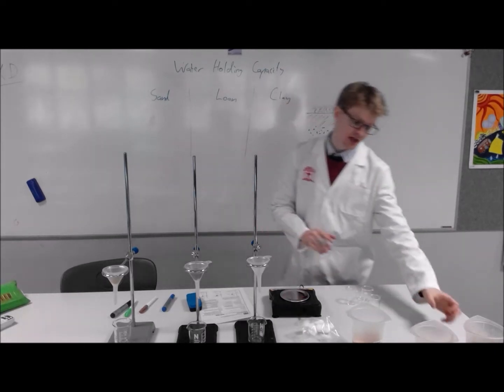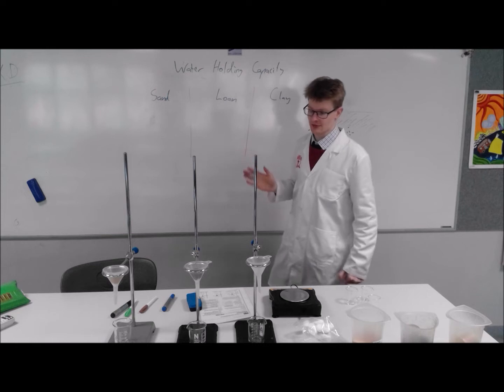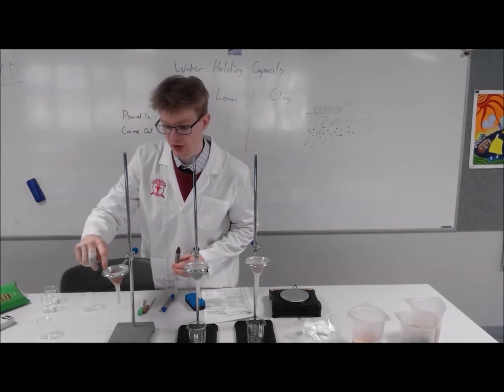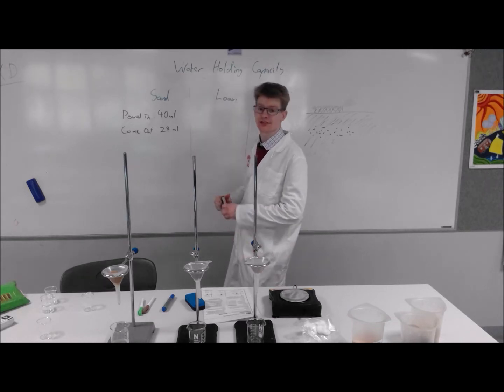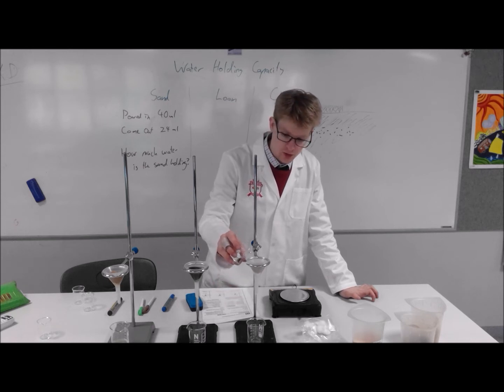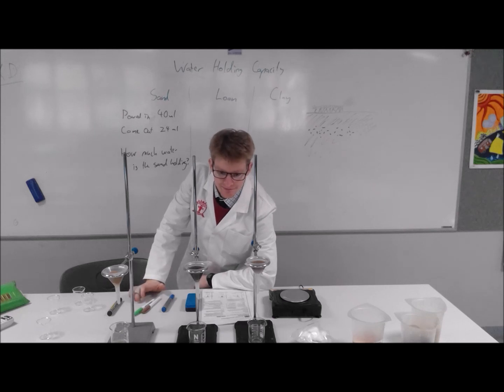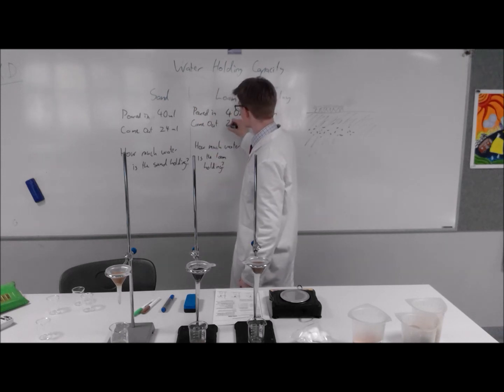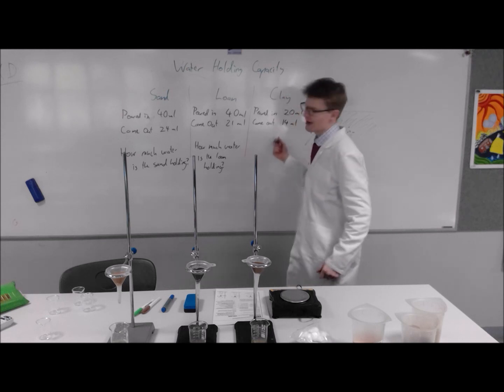Prac: Water Holding Capacity | Yr 7 Earth Resources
The sound came out softer than expected :(
Try clicking the Closed Captions button [CC] if you're having trouble understanding what's being said.